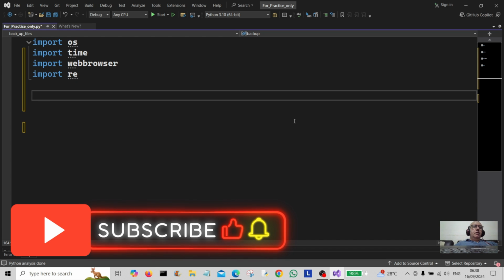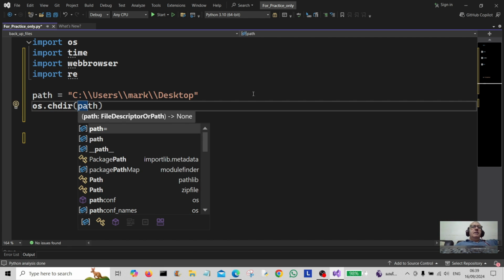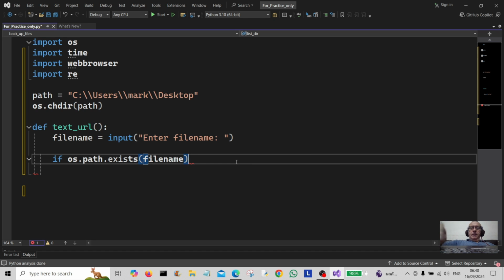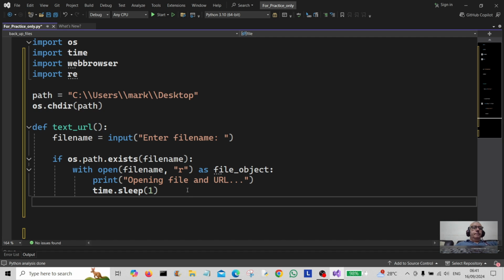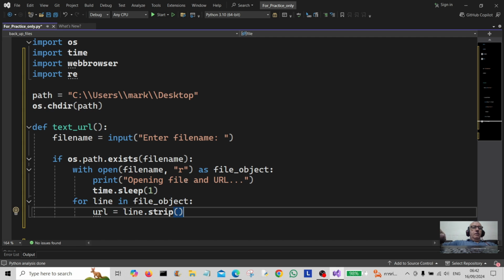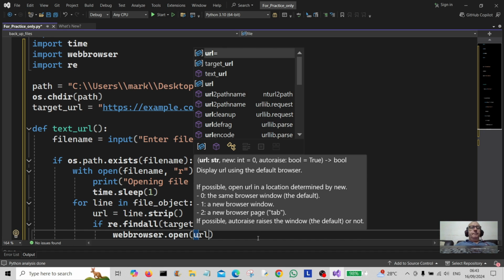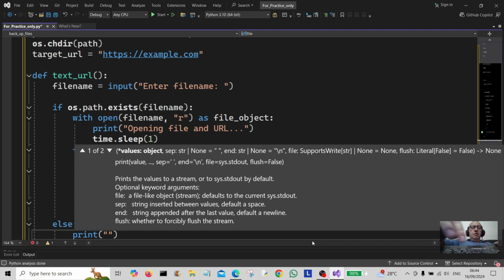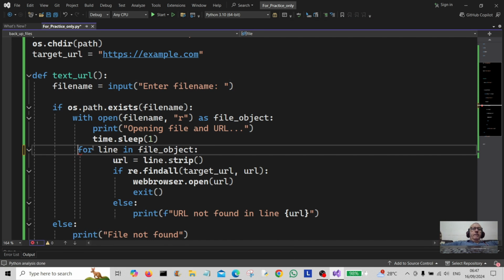Python Mini Project: Click Links In Files 2024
Python Mini Project Click Links & Open Urls From Inside a File.